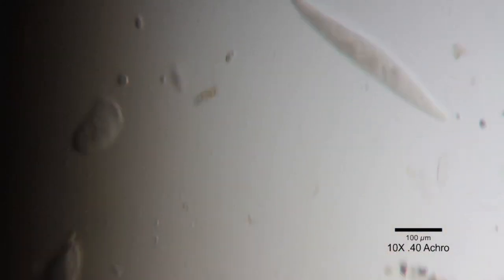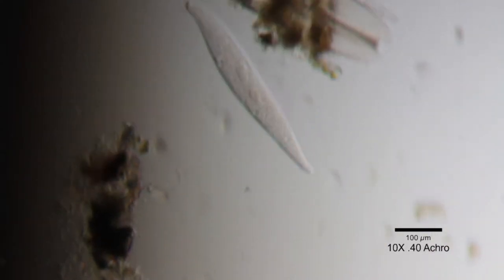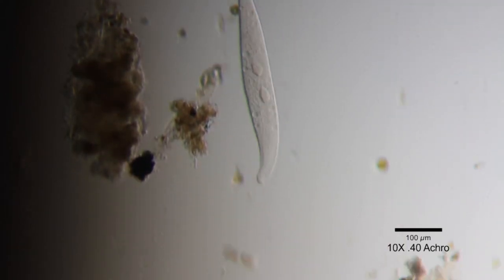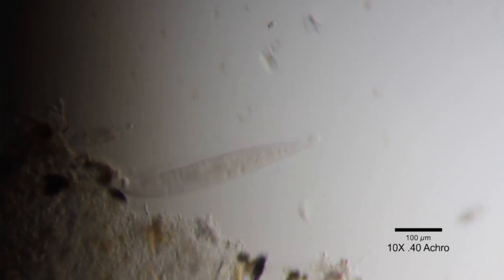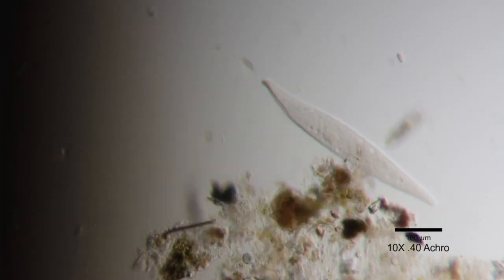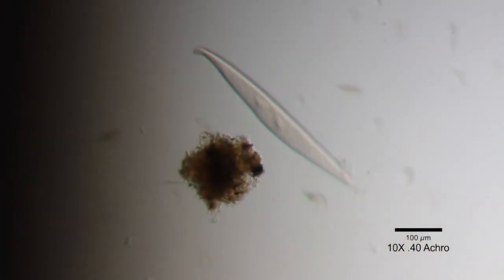Pond Life Through the Microscope: Amphileptus 1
Amphileptus 1 10X .25 Achro; Oblique

Critters listed are typically found on this type of slide.  They may not all be present on this video.

Unknowns are always around.